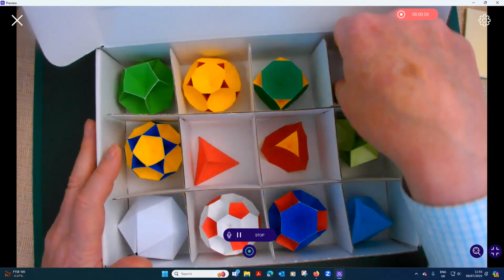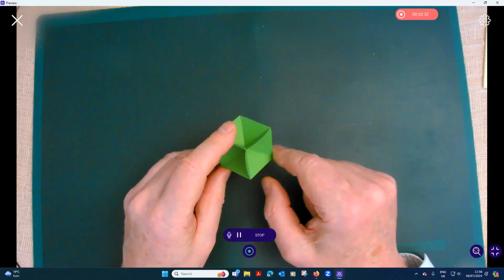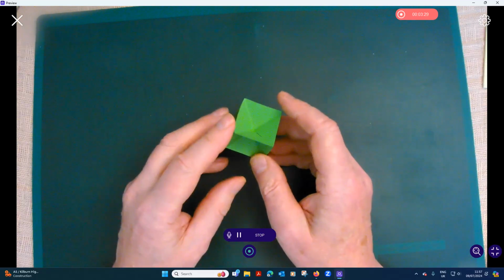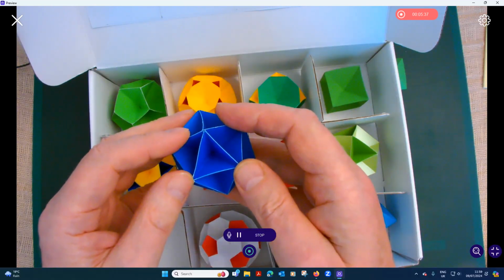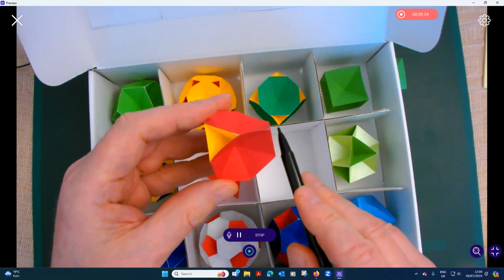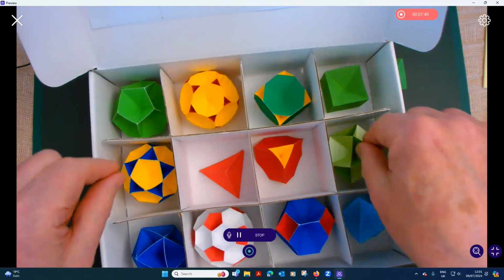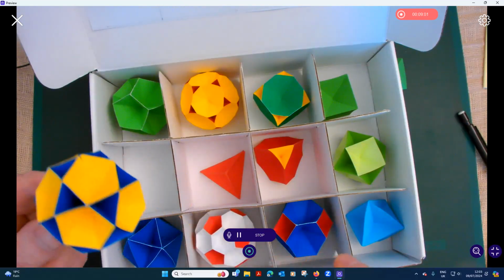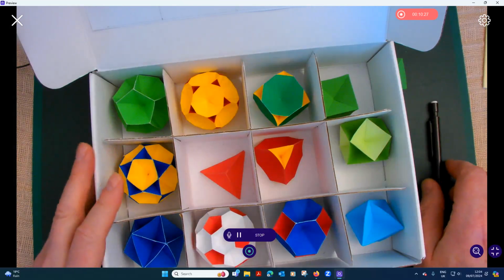An introduction to twelve of the Platonic and Archimedean Solids